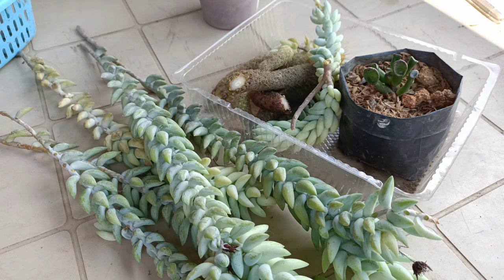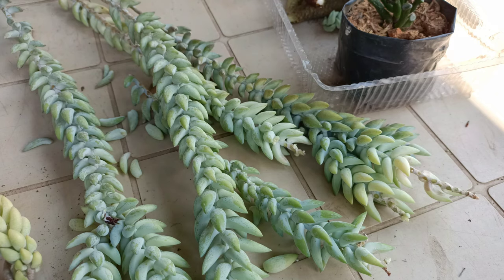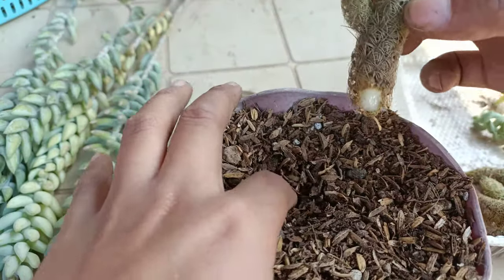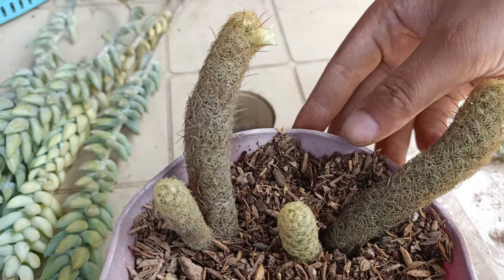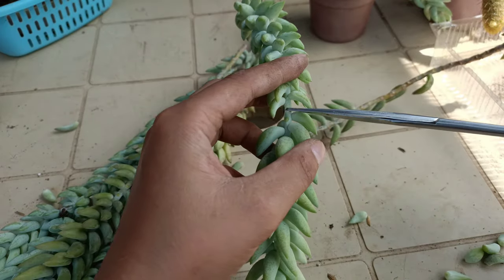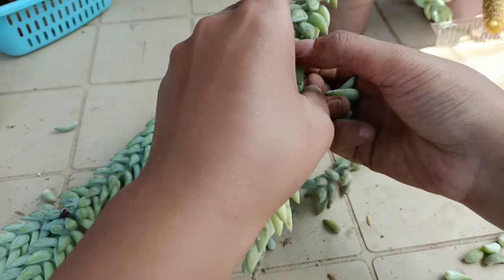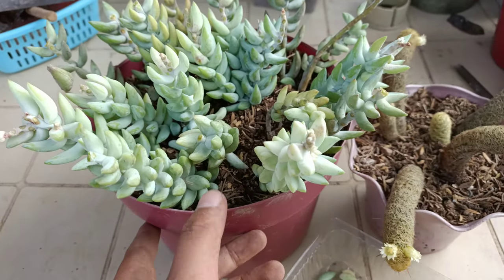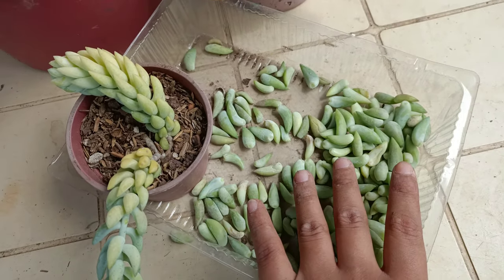Sedum Donkey's tail Propagation.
Plant Gift☺️💚